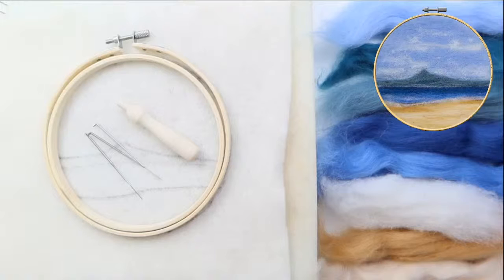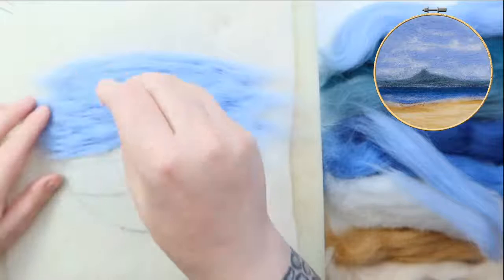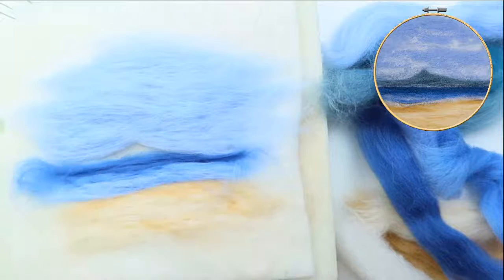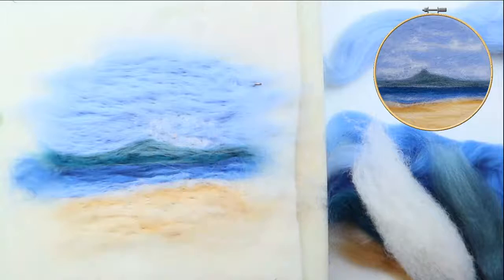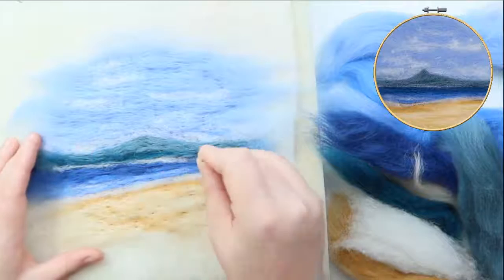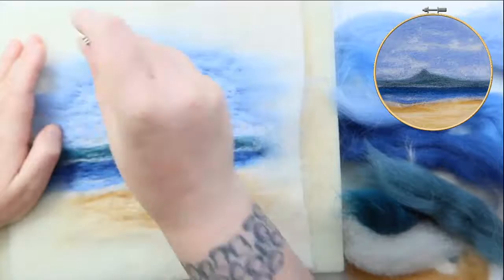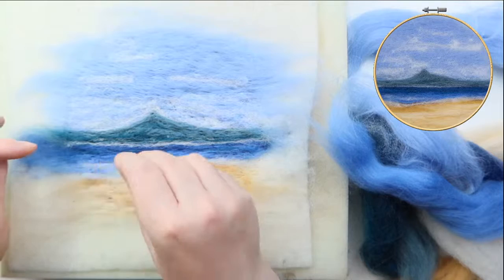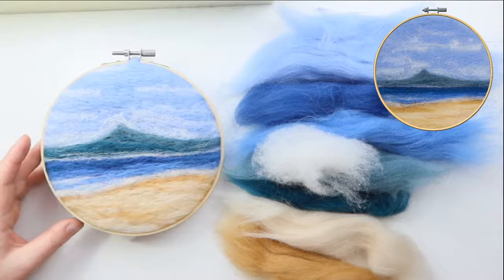How to Needle Felt : The Isle Of Arran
Dream
Tusk
Slivers
Ceramic
Wave
Butterscotch
Woodpecker
Denim